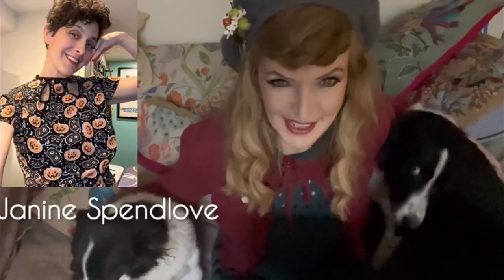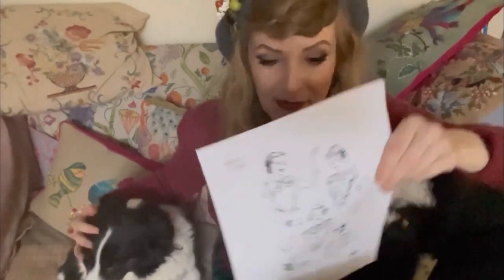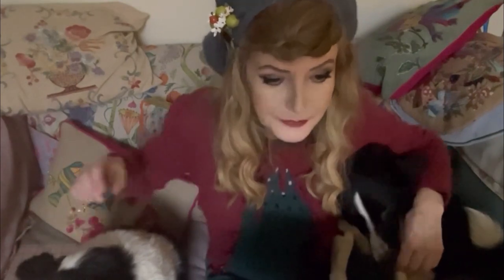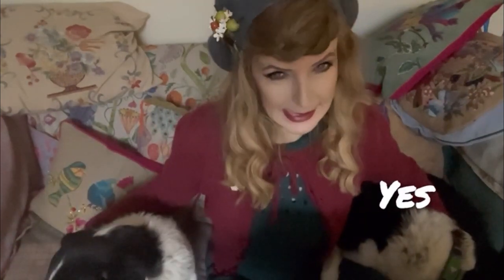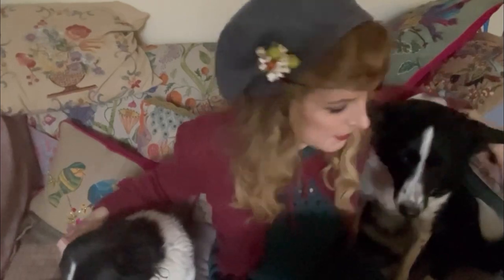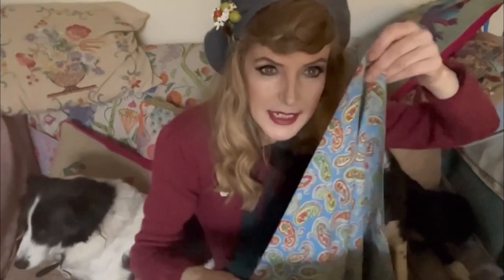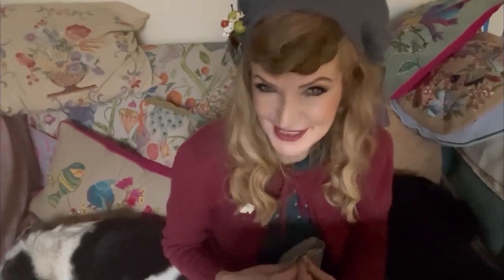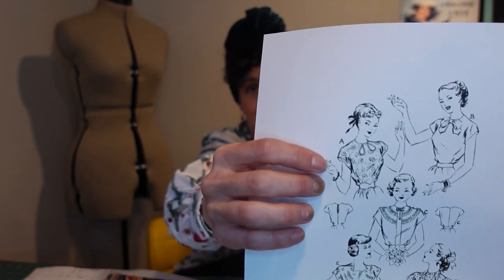One 1940s Blouse Pattern, Two Versions! Sewing with Janine Spendlove / Vintage Sewing Pattern Co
This cute 1940s blouse pattern has five really pretty neckline variations. Sewing it in collaboration with the wonderful Janine Spendlove meant that I could show off two different neckline options in this video.

The pattern is from The Vintage Sewing Pattern Company and I recommend it. It's a great pattern for using up small fabric remnants and such a lovely alternative to the modern t-shirt. To buy this pattern or for many more fabulous vintage sewing patterns (available as PDFs too so no problem if you're not a UK resident) visit

Thank you to everyone who watches my videos!

Samantha x